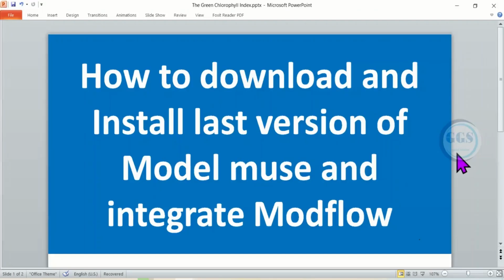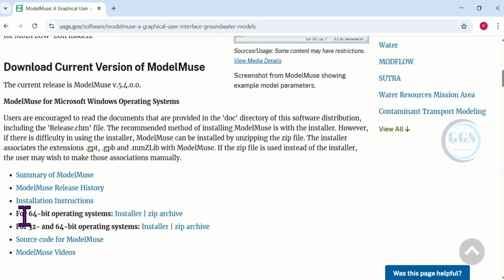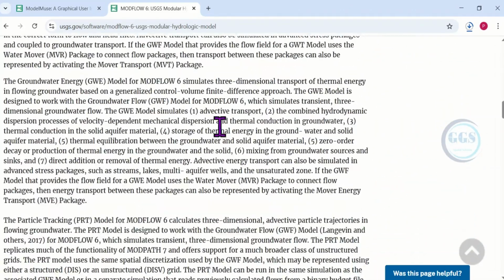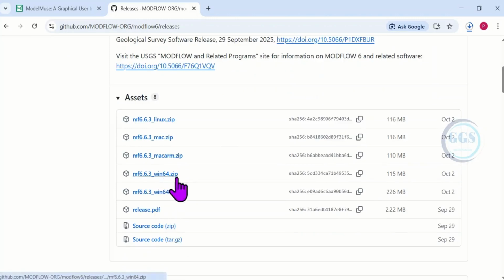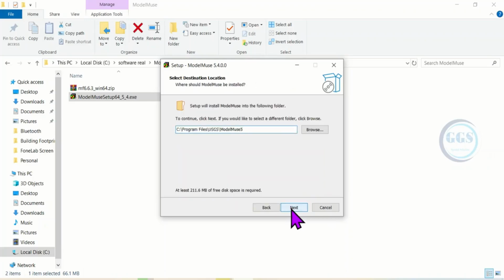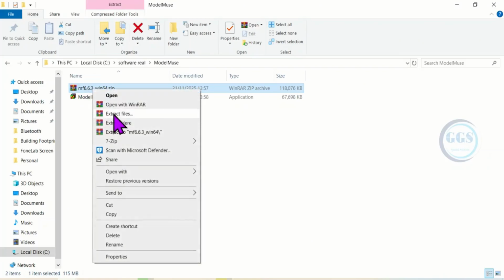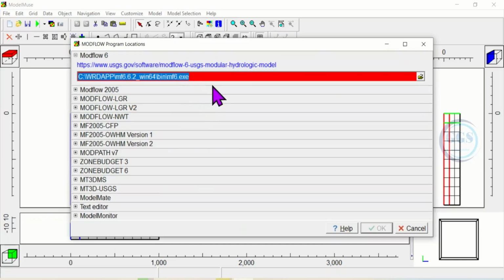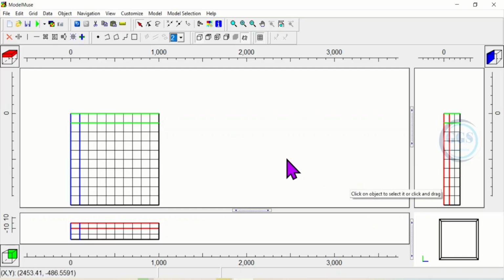How to download and Install last version of ModelMuse and integrate Modflow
In this video, we provide a step-by-step guide on how to download and install the latest version of ModelMuse, a powerful tool for modeling groundwater flow and transport. You'll learn how to navigate the download process and set up the software on your system seamlessly. We will also demonstrate how to integrate ModelMuse with MODFLOW, the industry-standard for groundwater modeling. This integration will enhance your modeling capabilities and streamline your workflow. Whether you're a student, researcher, or professional in hydrogeology, this tutorial is tailored for you. Join us as we simplify the installation process and empower you to make the most out of ModelMuse and MODFLOW.